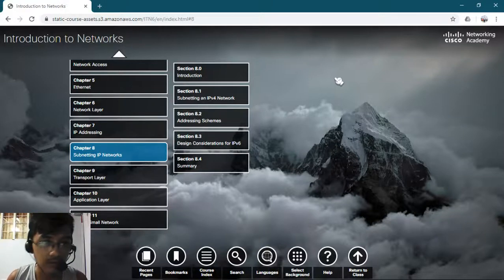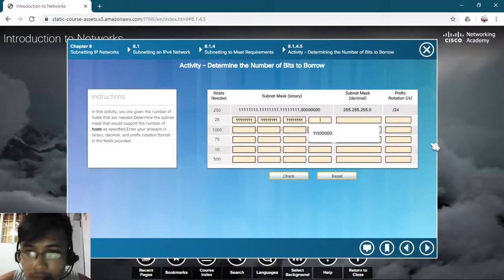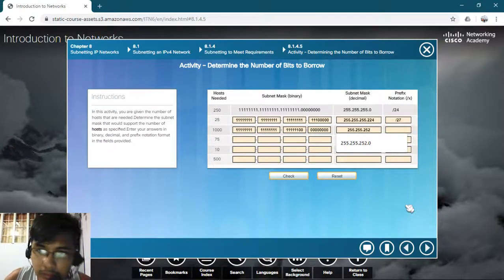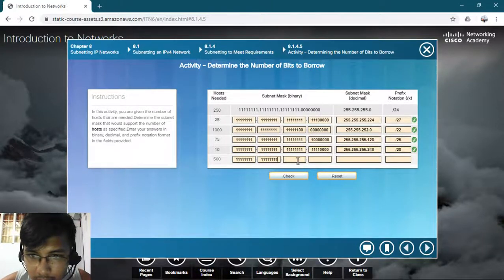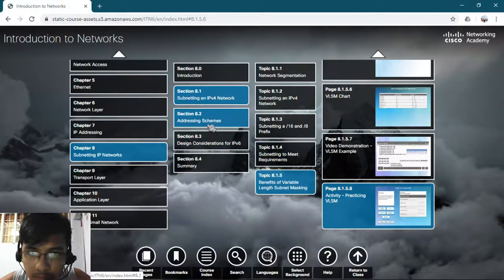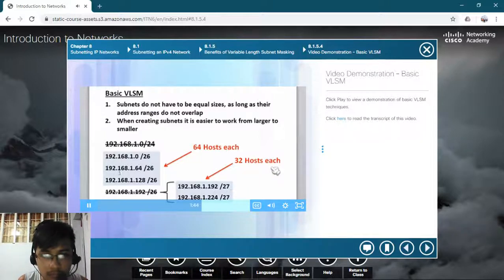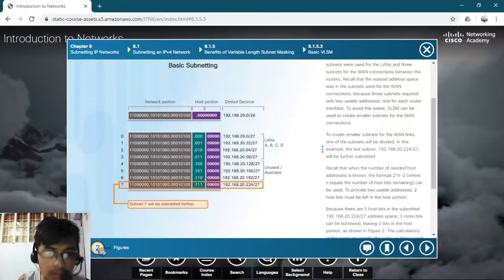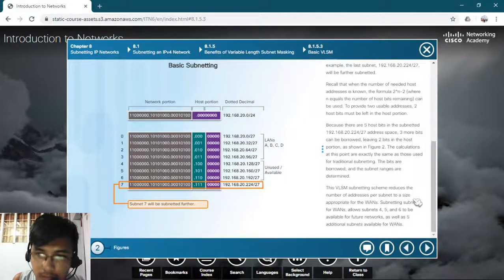NETACAD CHAPTER 8 ACTIVITIES - ZEDRIQ P. PASCUA - BSIT2103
Sorry for the stutters and confusions.